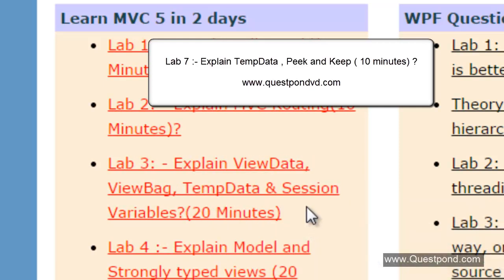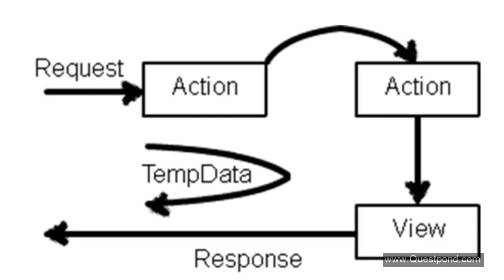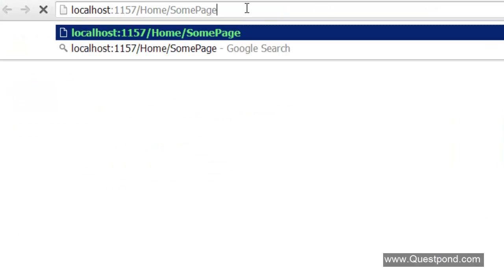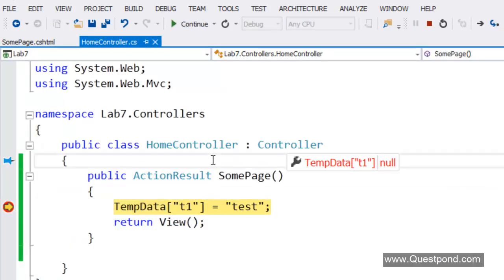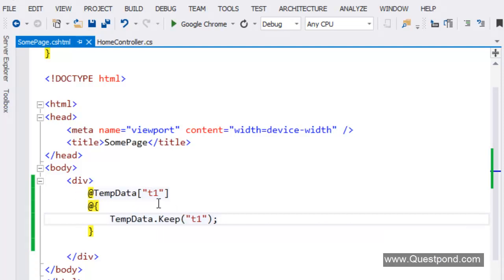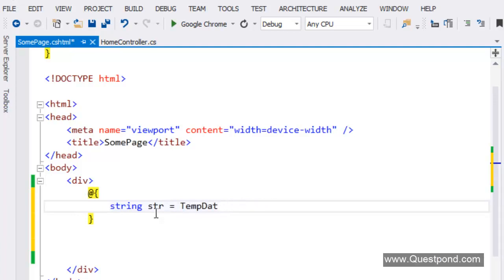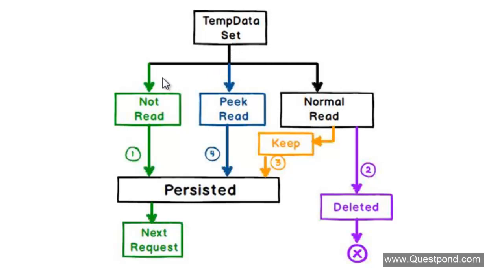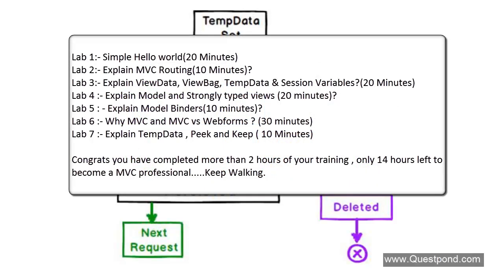Lecture 7: Explain peek and keep | Asp.Net MVC Tutorial For Beginners | MVC tutorial complete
Lecture 3: Explain MVC view-data 20 minutes | Asp.Net MVC Tutorial For Beginners | Ahmad Creation4u